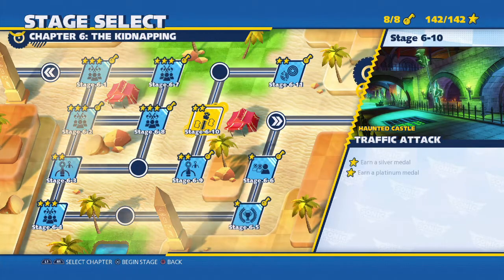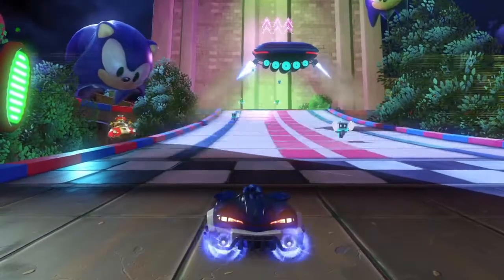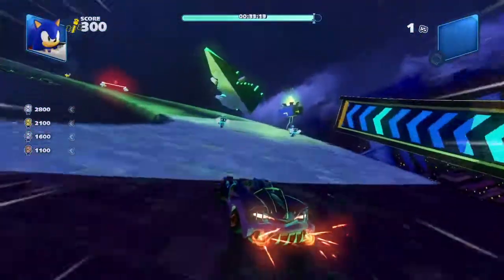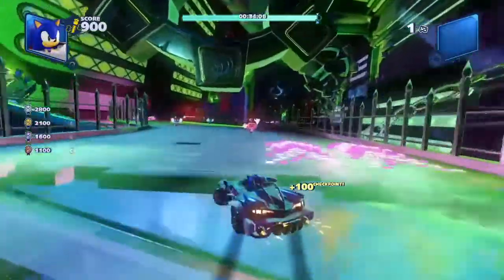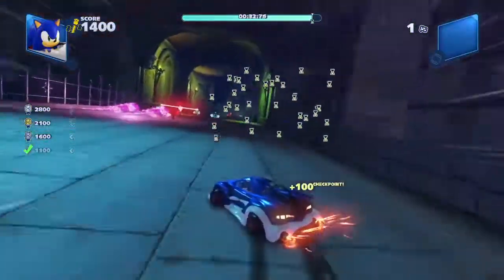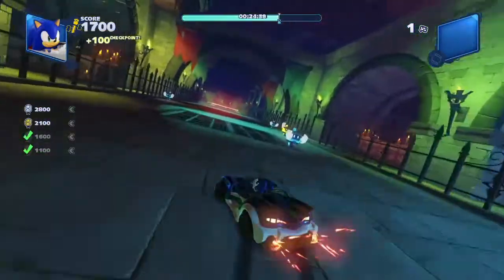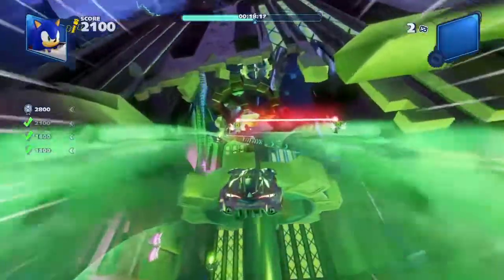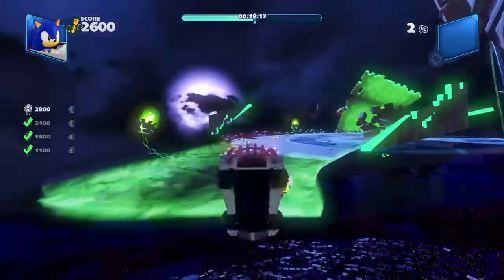Haunted Castle Traffic Attack (Stage 6-10) - Team Sonic Racing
Quick playthrough for the route and small tips on how to complete the Traffic Attack on Haunted Castle.